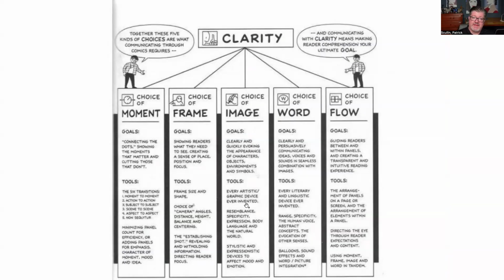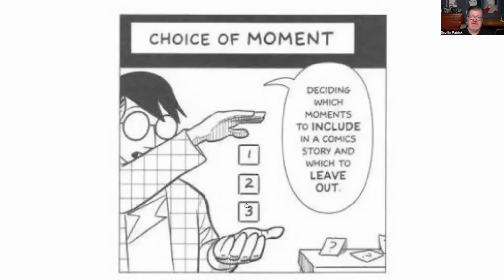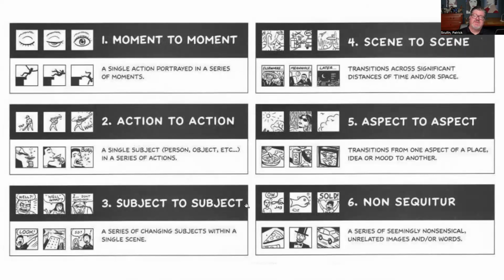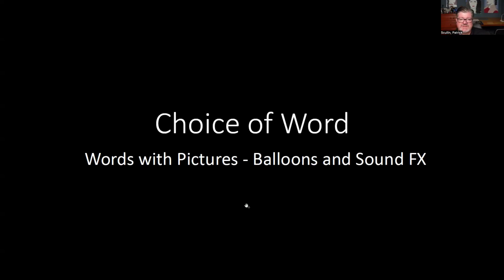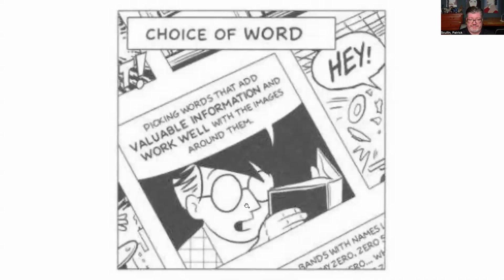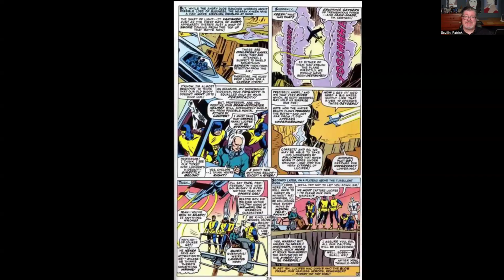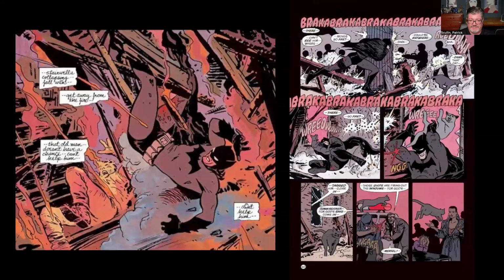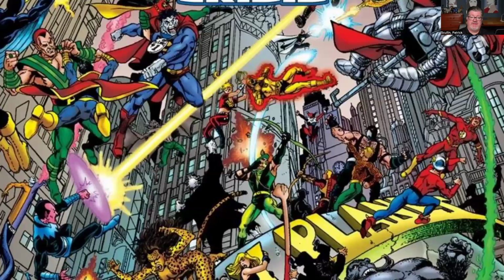How to Make Comics - Clarity in Storytelling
🧠 **How to Create Clarity in Comics** | Scott McCloud’s Storytelling Principles Explained
with Professor Patrick Scullin

Confused readers = failed storytelling. In this video, Professor Patrick Scullin breaks down **Scott McCloud’s essential principles for creating clarity in comics**—so your panels don’t just look good, they *read* effortlessly.

Based on McCloud’s book *Making Comics*, this episode explores how to guide your reader’s eye, simplify complex scenes, and maintain emotional and narrative clarity—without losing visual style. Learn how to make sure your readers never ask: “Wait... what just happened?”

🧠 What You’ll Learn:

* Why clarity is more important than detail
* How to design panels that *communicate* first
* The importance of consistency, staging, and flow
* Common mistakes that confuse readers—and how to fix them

Whether you’re a comic creator, visual storyteller, or illustration student, these storytelling tips will sharpen your craft and strengthen every page you make.